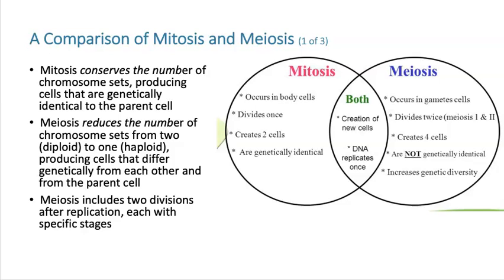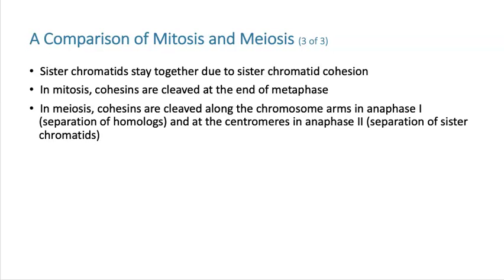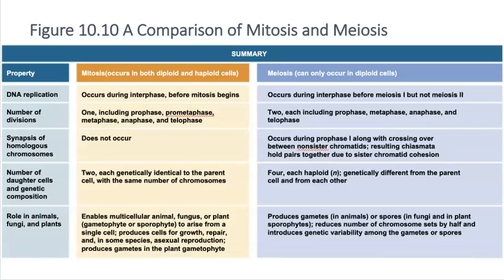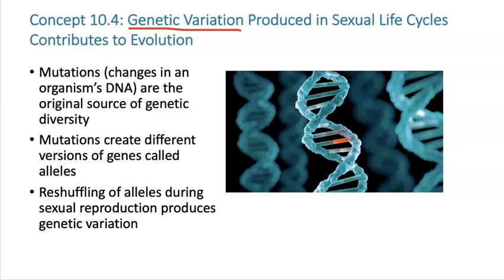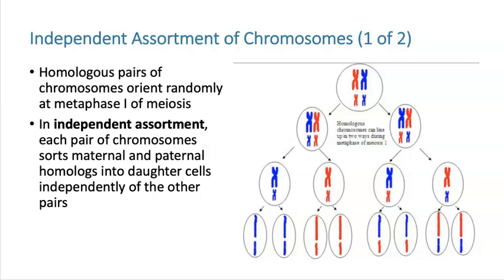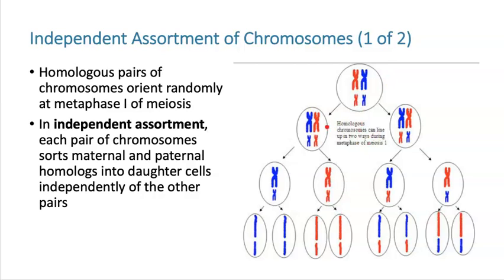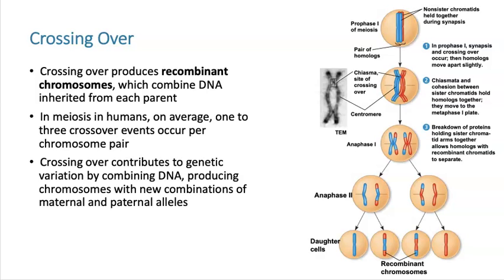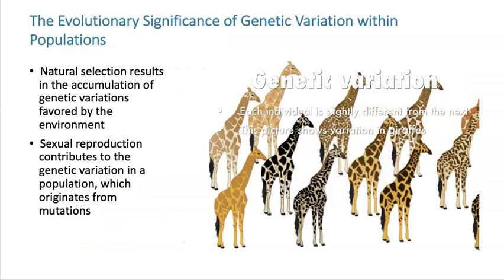101 ch 10 part 3